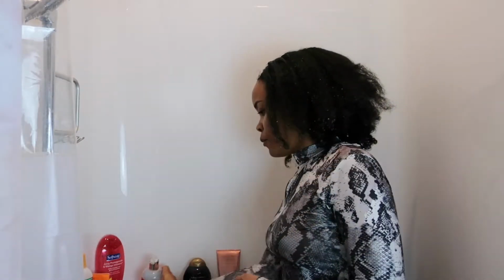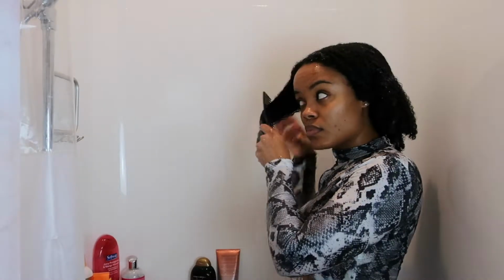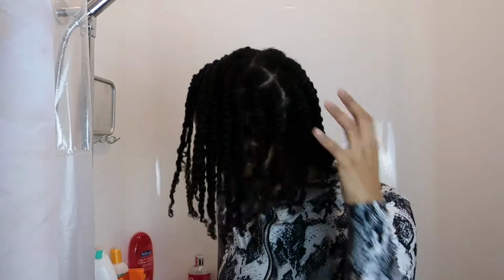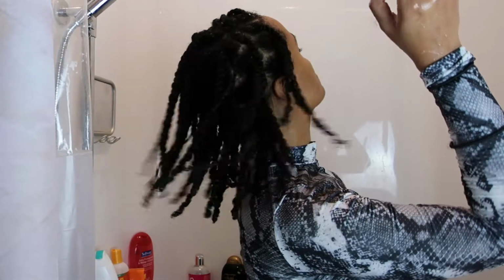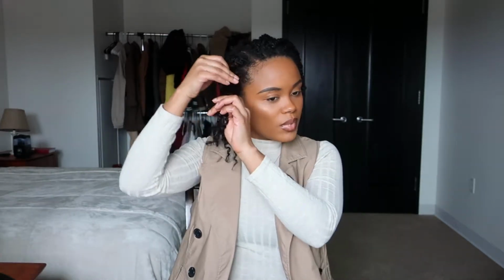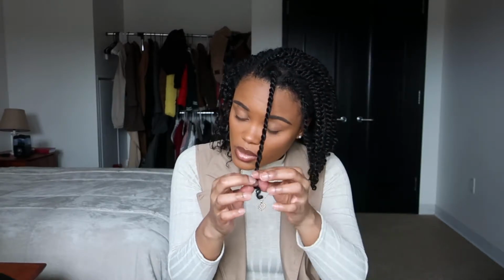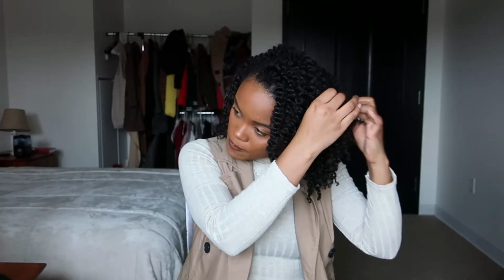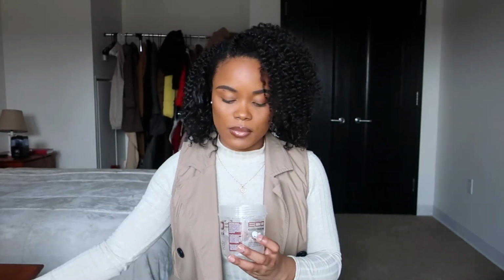3C/4A TWIST OUT ROUTINE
Whatss up everyone! I finally made my own Youtube channel :) You can expect to see everything hair, advice, deep conversations, fashion and more!